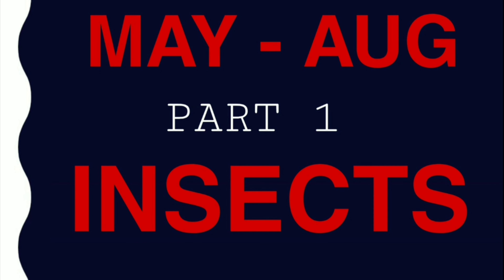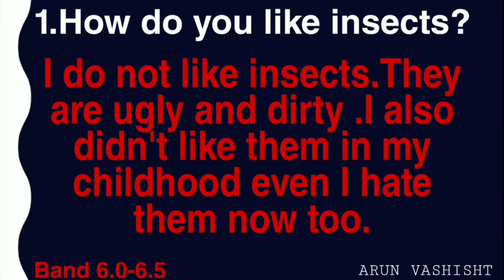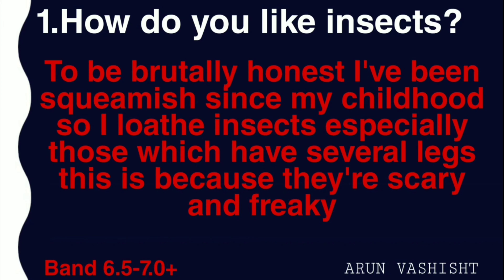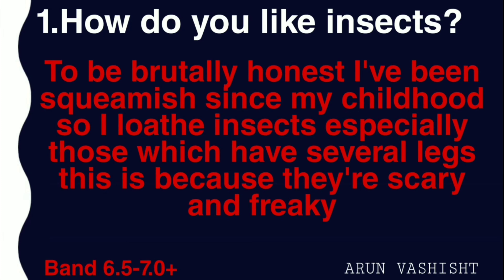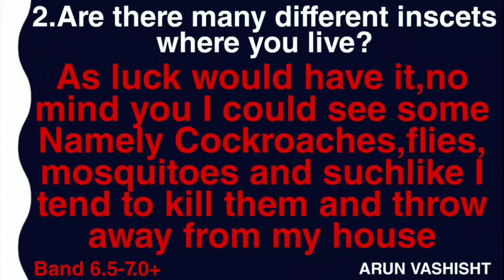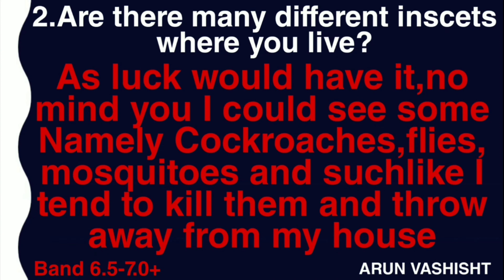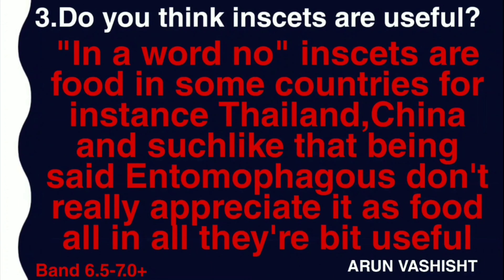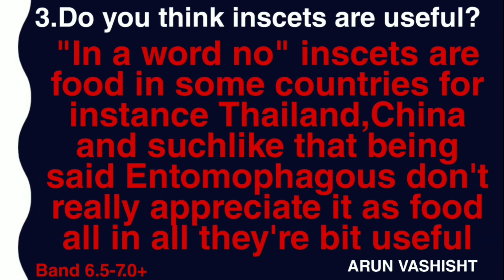May to August Part 1 Insects | Intro questions May to August 2020 | ielts india by Arun Vashisht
Hi everyone in this video you will see latest part 1 questions which are being asked for topic Insects
If you're going to take test in the month of July or August then this video might be useful for you please watch this video till the end kindly note down some important vocabulary or language in order to get higher band score in ielts Speaking test

Part 1
Topic Insects

How do you like insects
Are there many different inscets where you live
Do you think inscets are useful

IELTS India by Arun Vashisht

We also provide online IELTS Classes